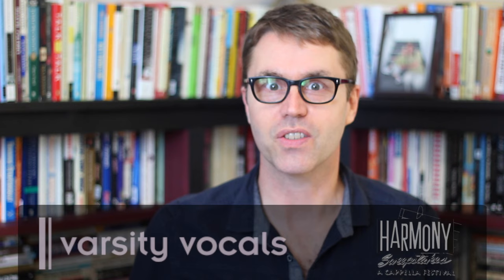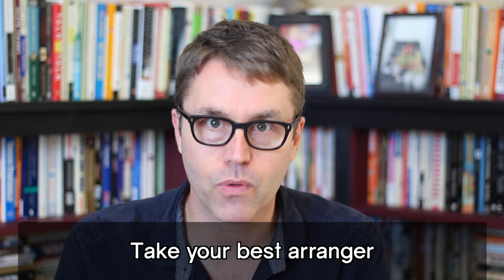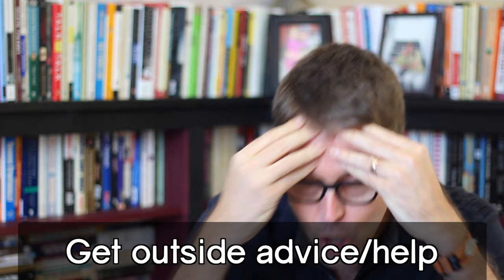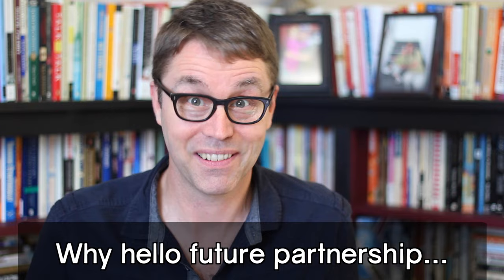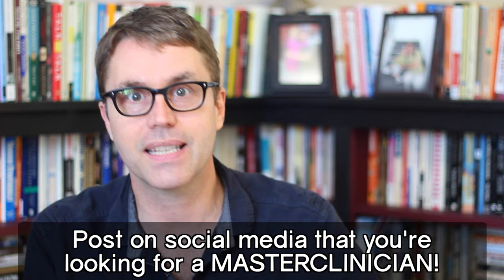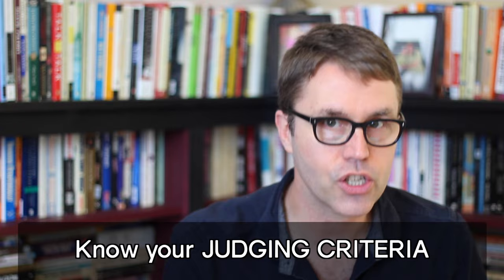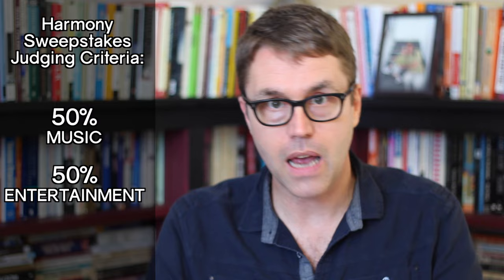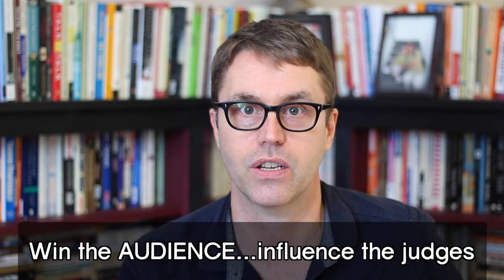Competition Tips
It's competition season! The International Championship of College A Cappella (ICCAs), the International Championship of High School A Cappella (ICHSAs), and the Harmony Sweepstakes: all great events. Here are some pointers to help you put your best foot forward.